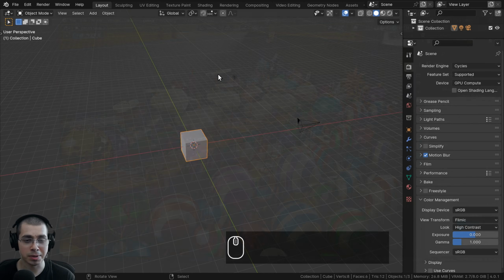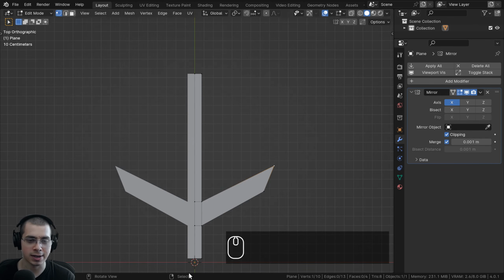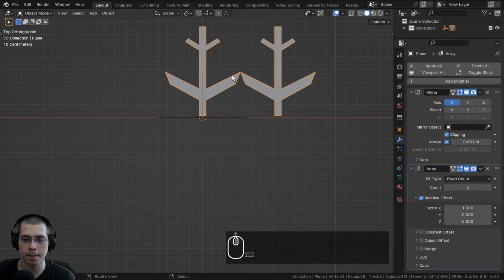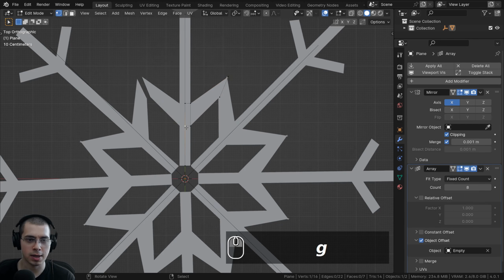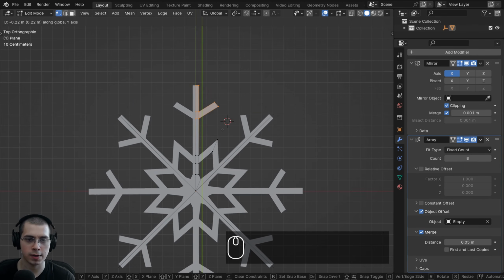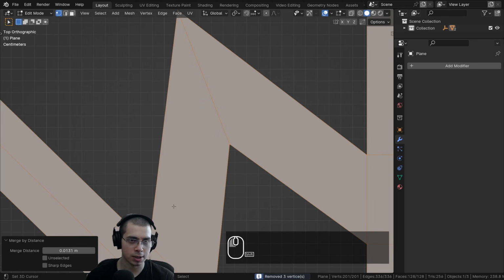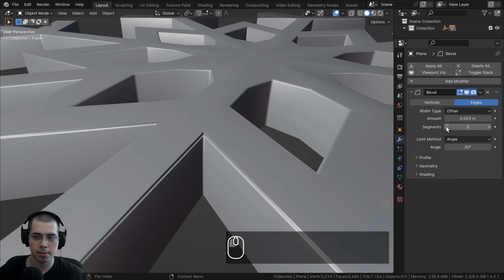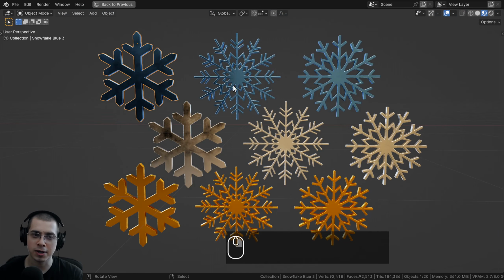How to Model Snowflakes in Blender ❄️ (Tutorial)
In this Blender tutorial I will show you how to model snowflakes. ❄️
🎄 Christmas Ornament Asset Pack: